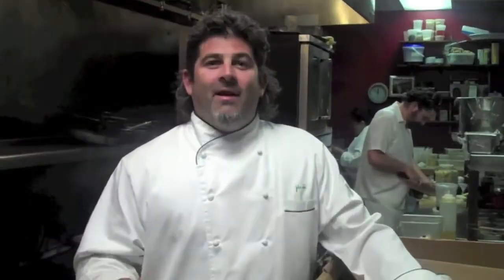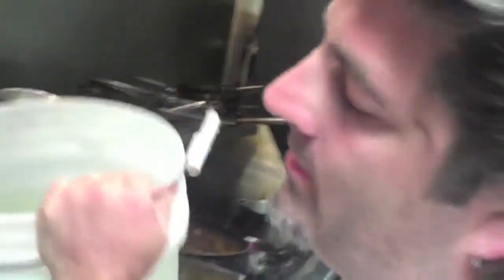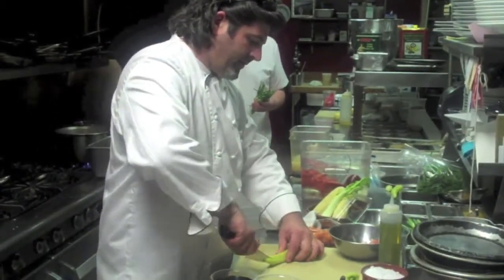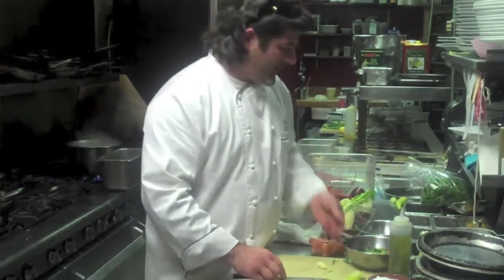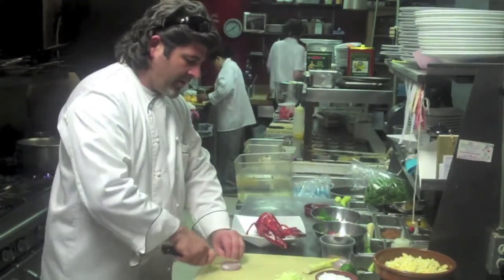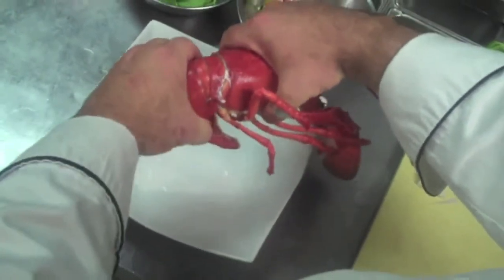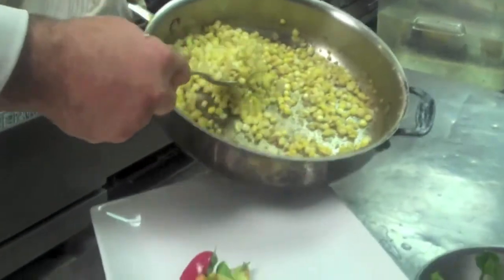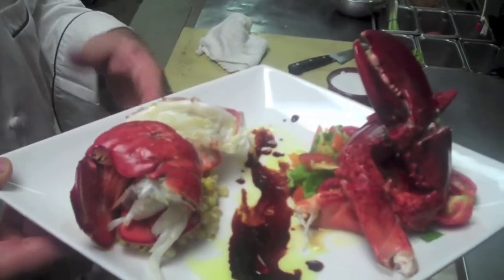Jay Caputo Cooks 4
Jay Caputo Cooks